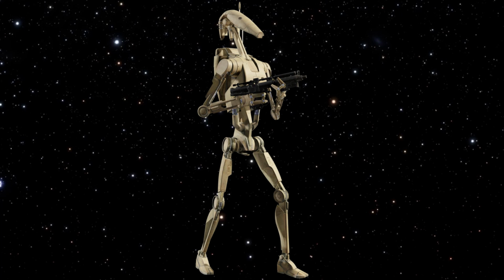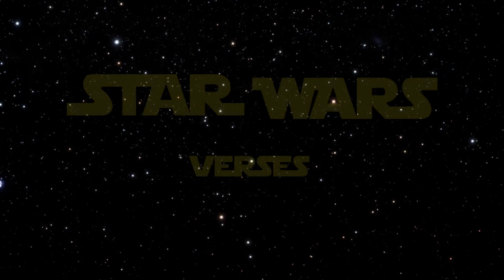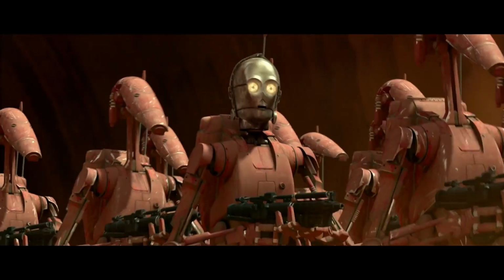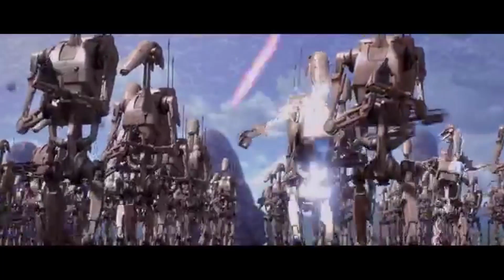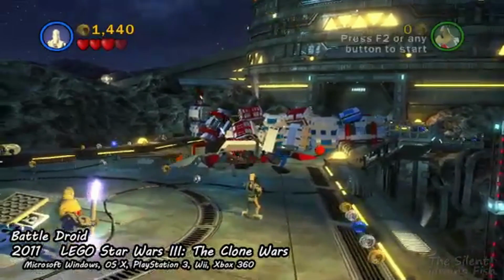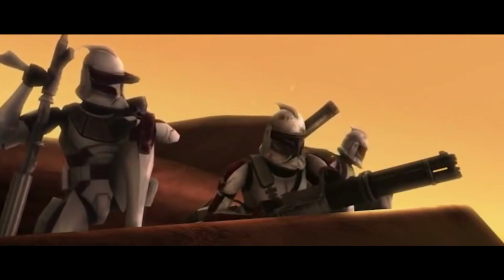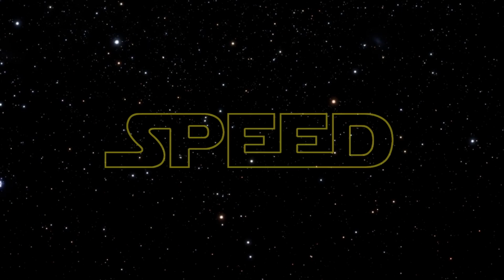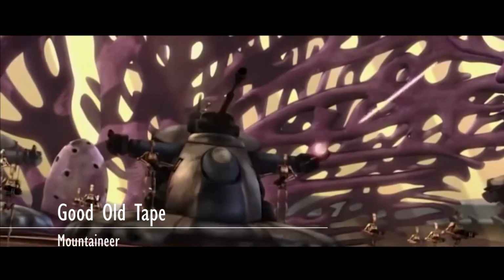B1 Battle Droid Stats and Info - Star Wars VERSES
In this episode of a brand new series, we take a look at the stats of the B1 Battle Droid.

Will they be able to hold their own against other Star Wars characters?